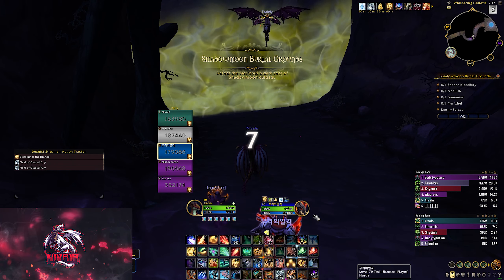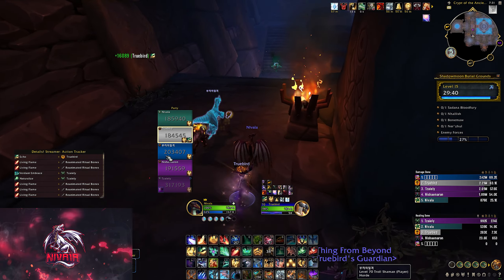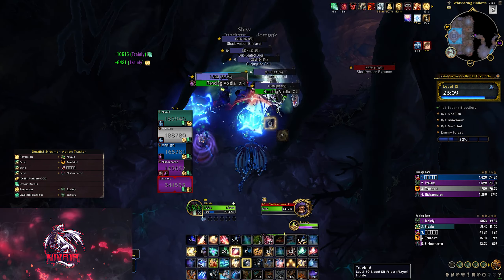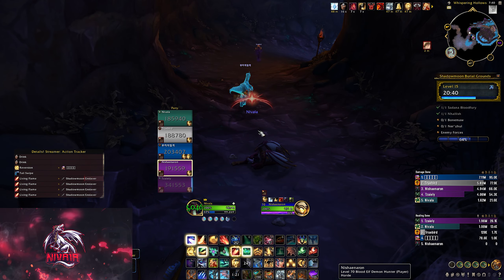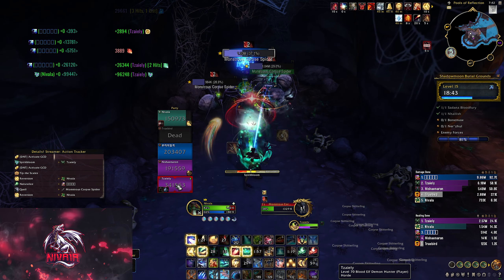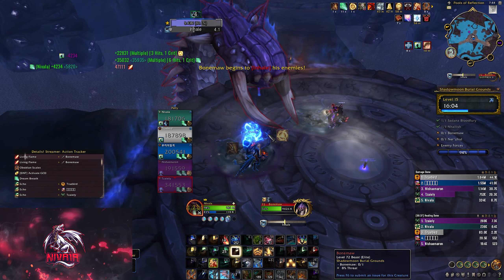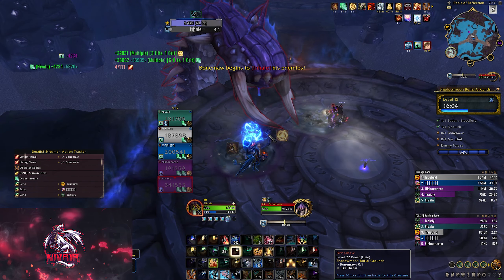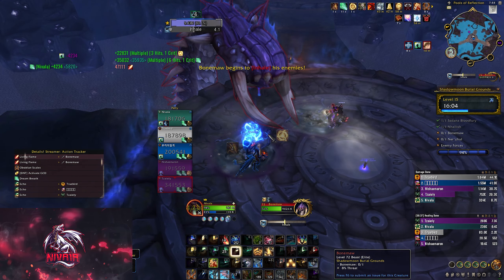BETA Preservation Evoker Mythic 15 Shadowmoon Burial Grounds Gameplay | Dragonflight Beta Keys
Hello everyone and welcome to this video showing Preservation Evoker in a Mythic 15 Shadowmoon Burial Grounds.